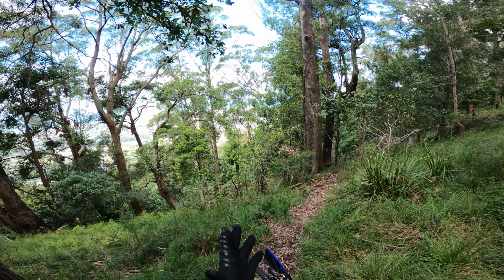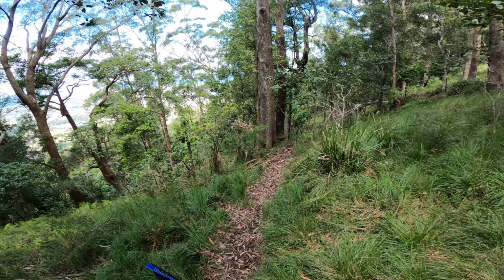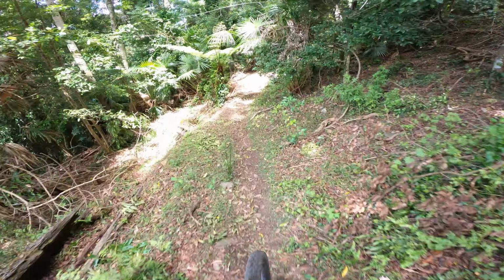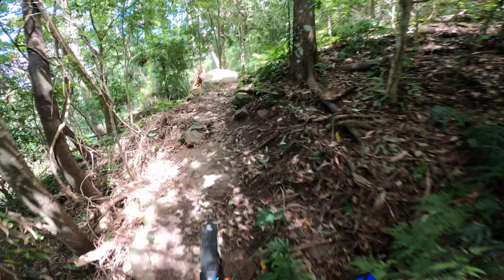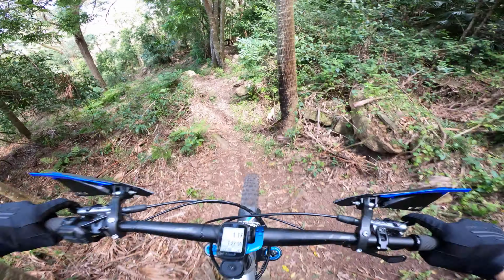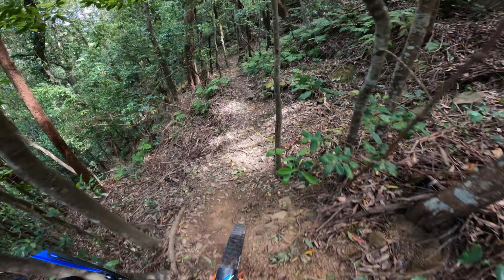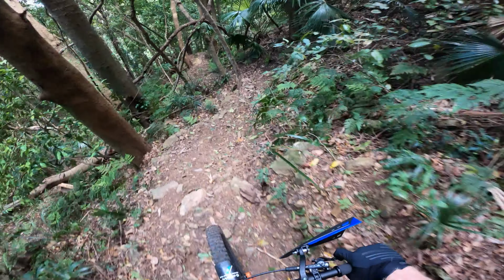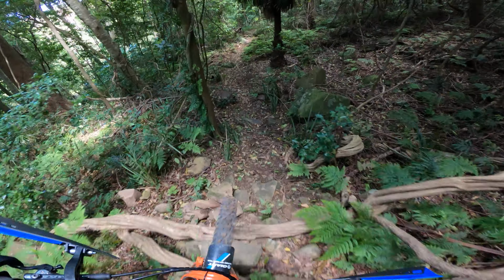The Spoken Trail. Episode 23: Captains Table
Steep, scary and spicy. Just a few words that come to mind after a lap down Captains Table. Cut into the side of the escarpment, this benched in beauty is not one for the faint hearted. A wild squirrel catcher at the start is a good indication of what kind of trail your in for. A whole lot of fun and one that leaves you feeling STOKED at the bottom.